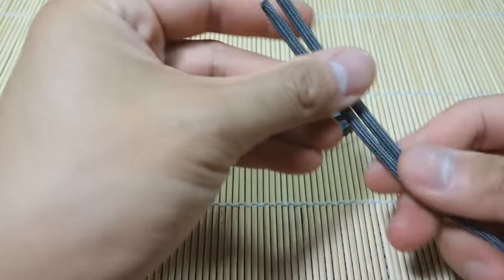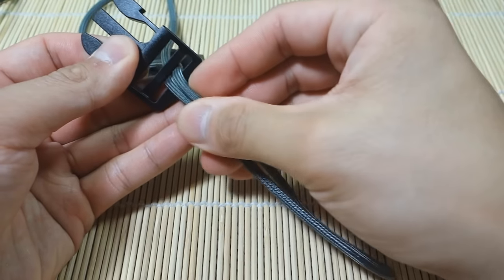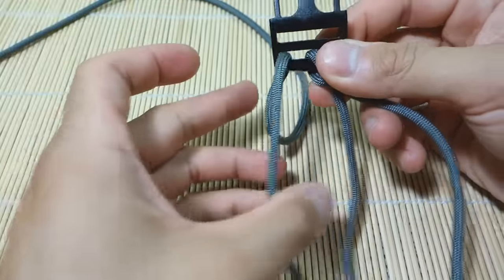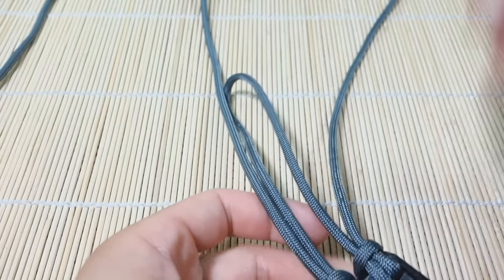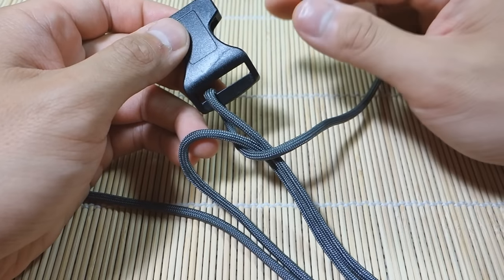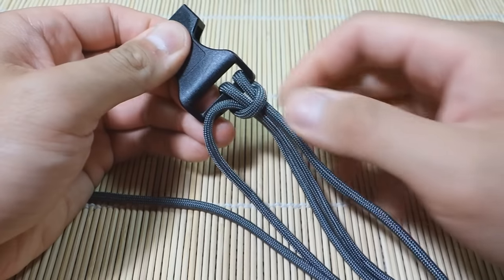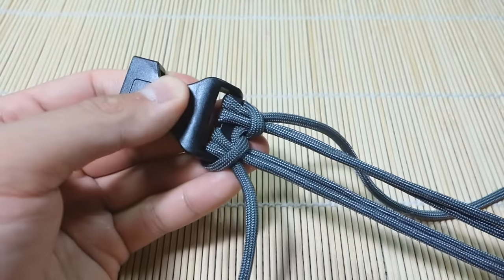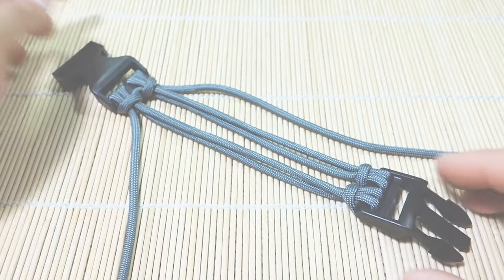How to Make Four Strand Core Double Cow's Hitch Buckle Tutorial